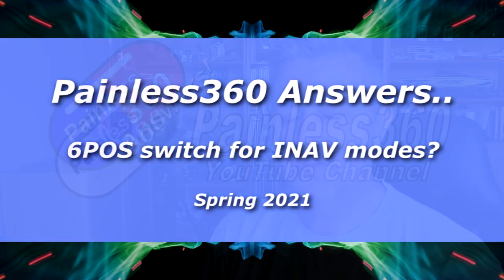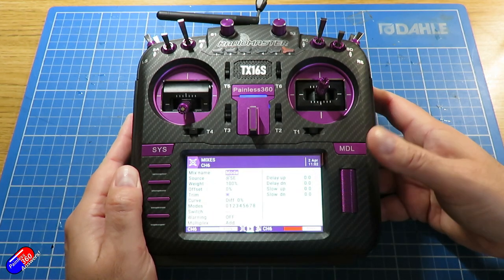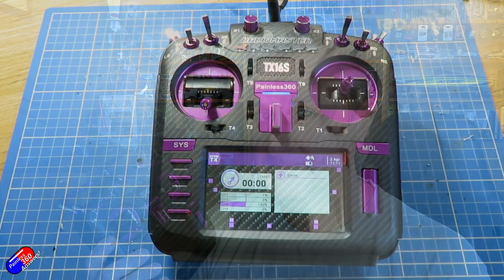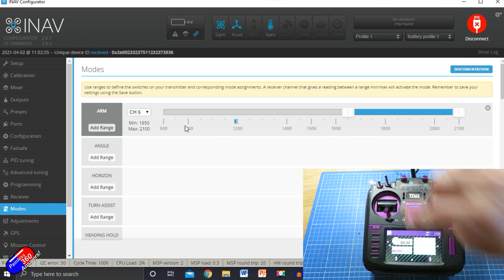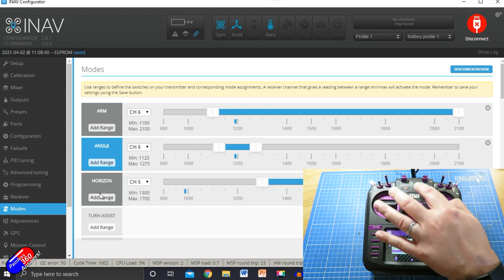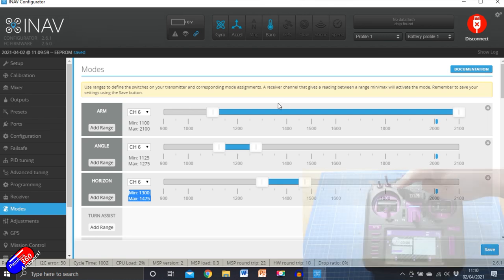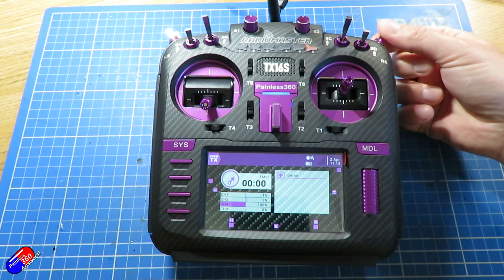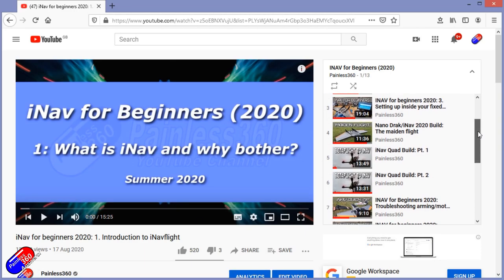How do you use the 6POS switch with INAV modes?